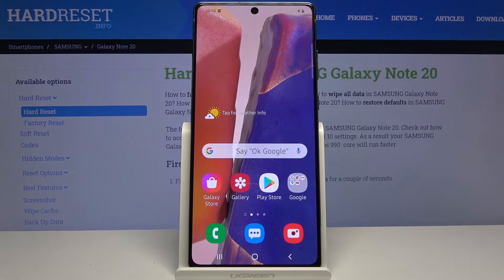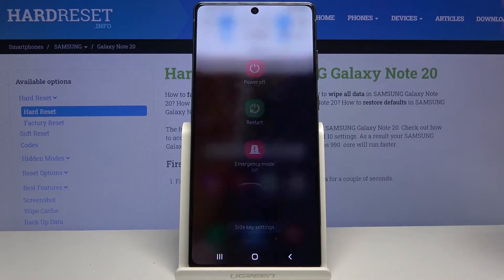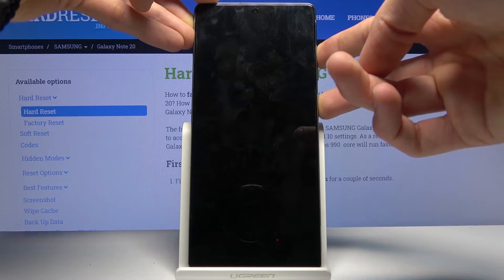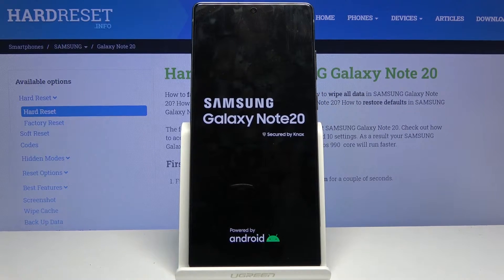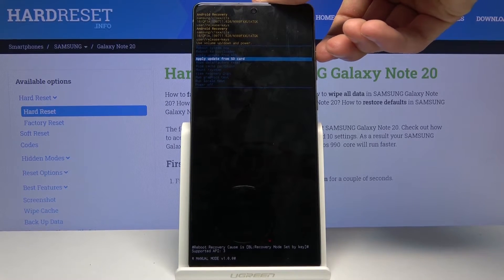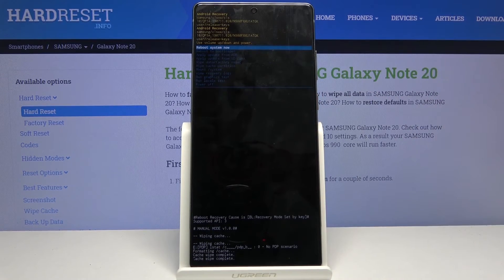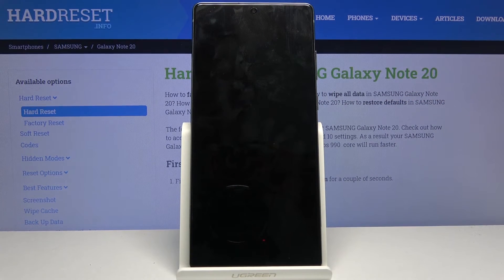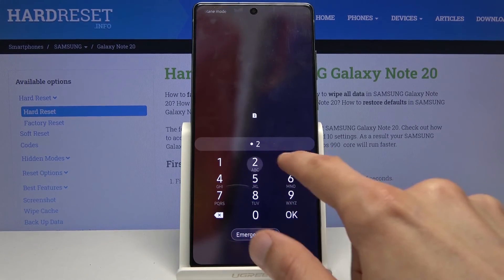How to Wipe Cache in SAMSUNG Galaxy Note 20 – Reset Cache Partition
Learn more info about SAMSUNG Galaxy Note 20:
Would you like to check how to wipe cache in your SAMSUNG Galaxy Note 20? Here we are coming with above video in which we’ll show you all steps which are required to find proper section in settings an dhow to erase cache successfully. Let’s follow all shown steps and easily wipe cache partition from your SAMSUNG device.